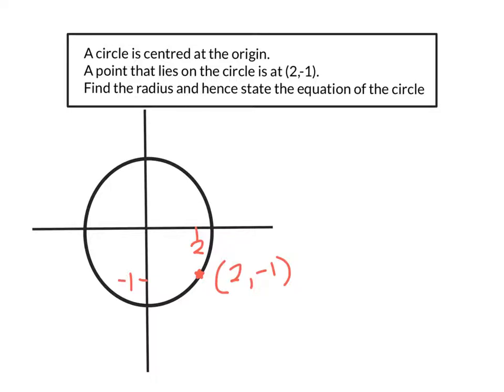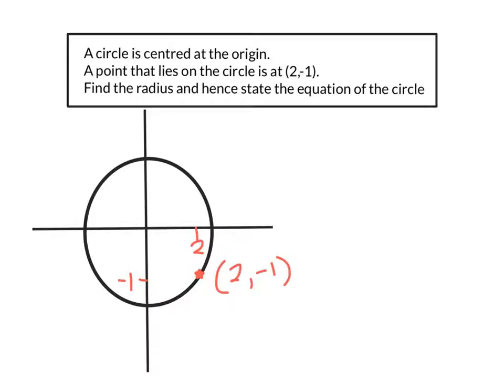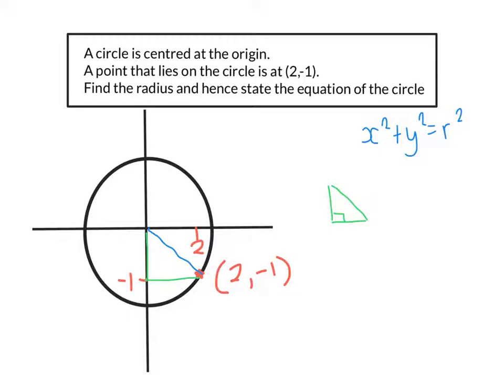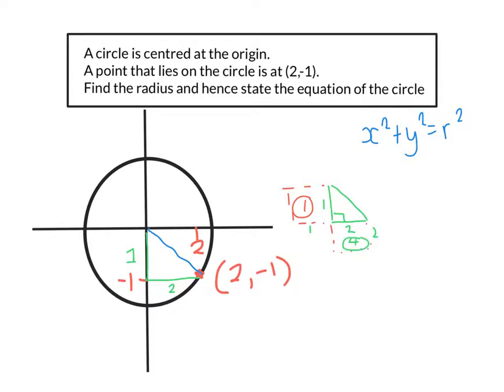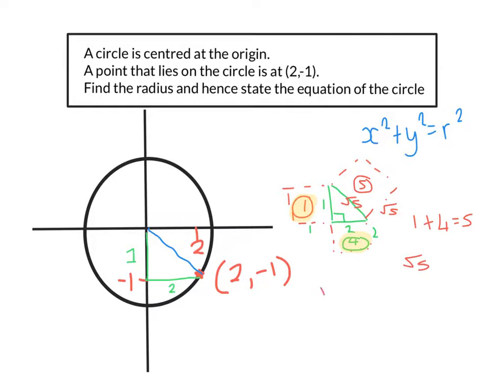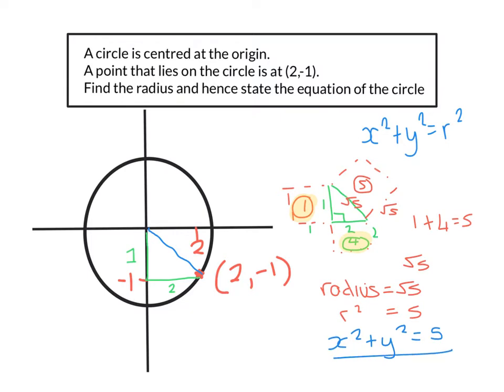Find equation of circle from a point